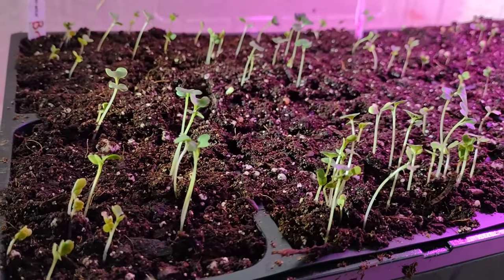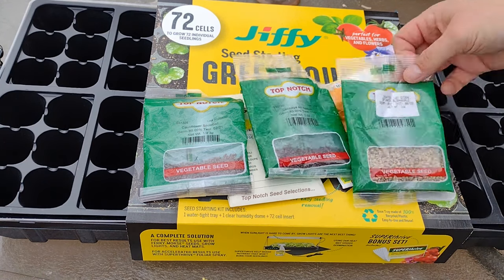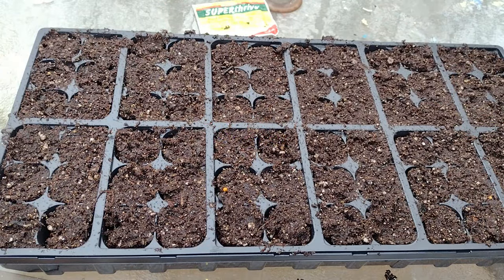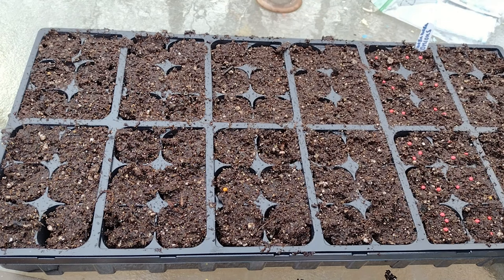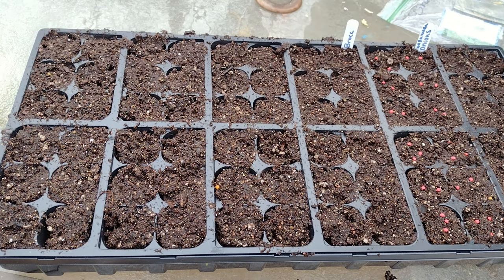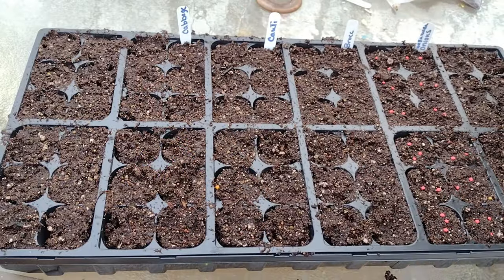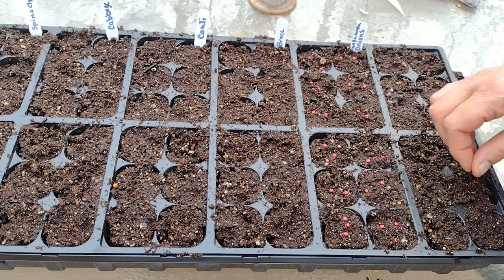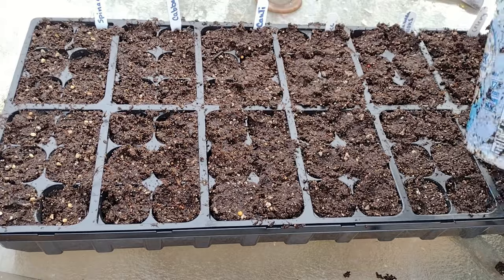2024 Garden - Am I starting too early?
It's feeling like time to get some gardening done? But is it too early?!?!

Here in zone 7b, it's time to start thinking about getting some cooler weather plants started: broccoli, cabbage, cauliflower, onions, spinach, celery...

What happens when the pests get your cabbage?

Happy planting!